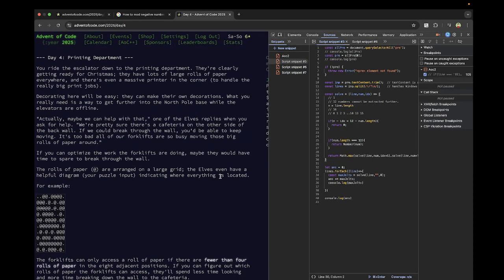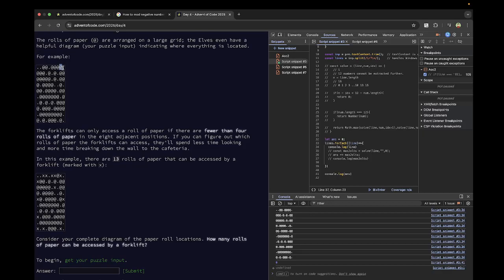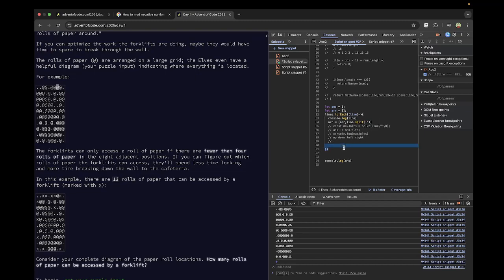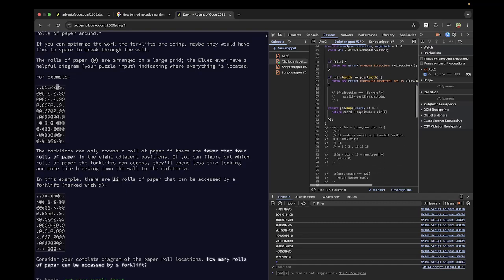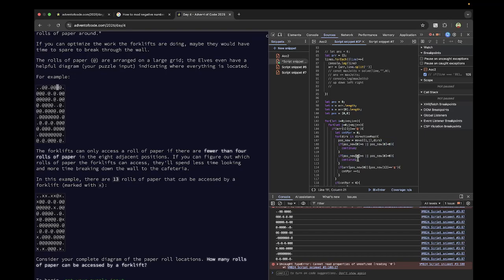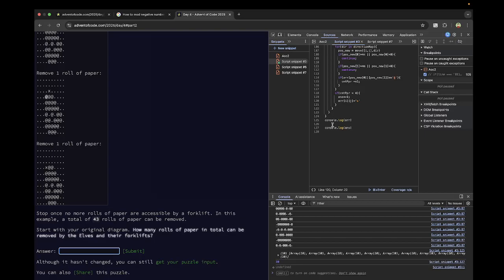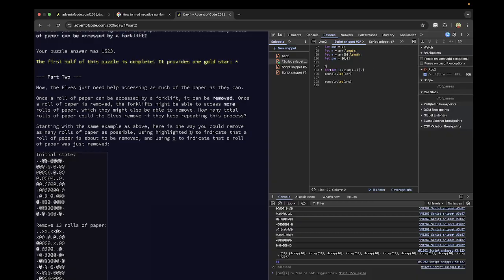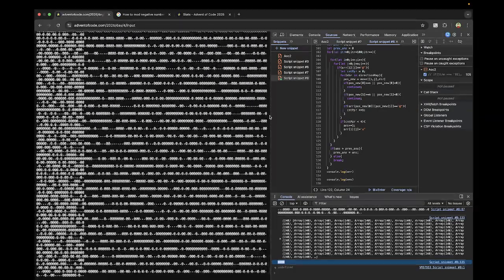Advent of Code 2025 Day 4